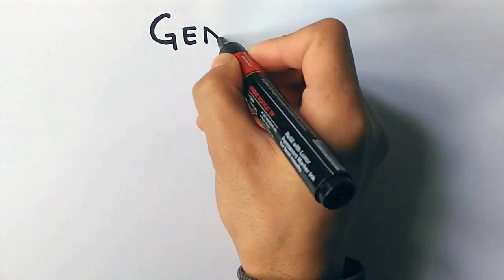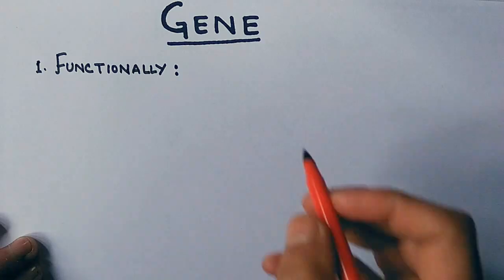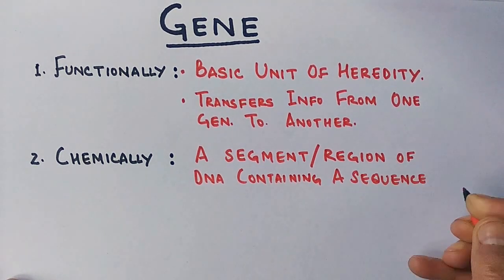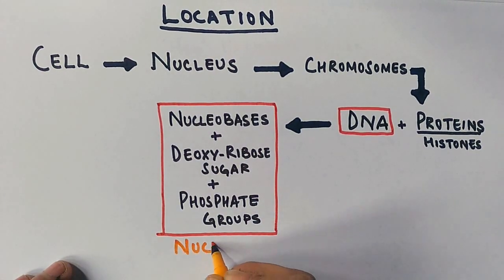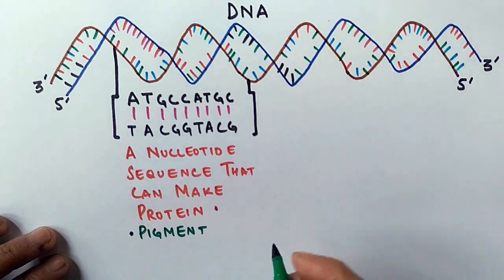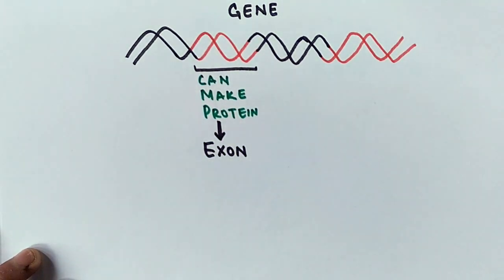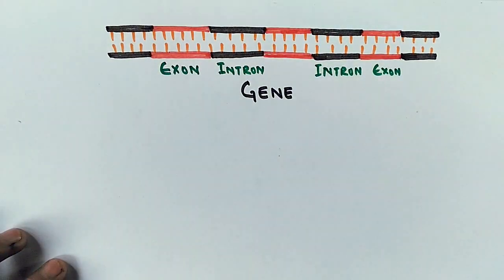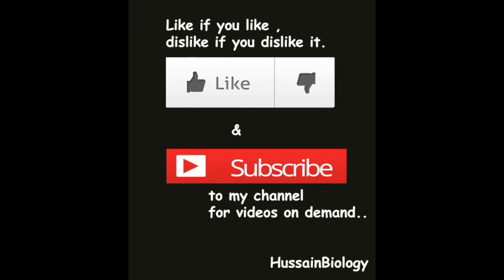What is a GENE ? A Molecular Approach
This video discusses about a Gene at Molecular level.
A gene is a locus (or region) of DNA which is made up of nucleotides and is the molecular unit of heredity. The transmission of genes to an organism's offspring is the basis of the inheritance of phenotypic traits. Most biological traits are under the influence of polygenes (many different genes) as well as gene–environment interactions. Some genetic traits are instantly visible, such as eye colour or number of limbs, and some are not, such as blood type, risk for specific diseases, or the thousands of basic biochemical processes that comprise life.

Genes can acquire mutations in their sequence, leading to different variants, known as alleles, in the population. These alleles encode slightly different versions of a protein, which cause different phenotype traits. Colloquial usage of the term "having a gene" (e.g., "good genes," "hair colour gene") typically refers to having a different allele of the gene. Genes evolve due to natural selection or survival of the fittest of the alleles.

The concept of a gene continues to be refined as new phenomena are discovered.[3] For example, regulatory regions of a gene can be far removed from its coding regions, and coding regions can be split into several exons. Some viruses store their genome in RNA instead of DNA and some gene products are functional non-coding RNAs. Therefore, a broad, modern working definition of a gene is any discrete locus of heritable, genomic sequence which affect an organism's traits by being expressed as a functional product or by regulation of gene expression.